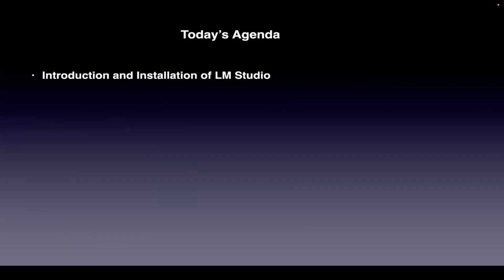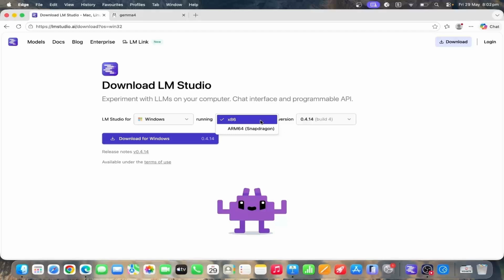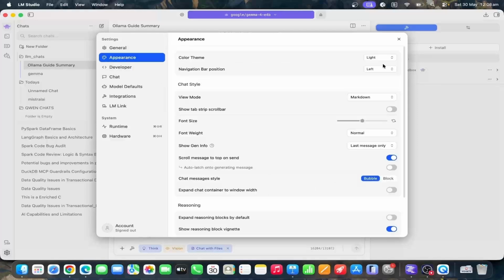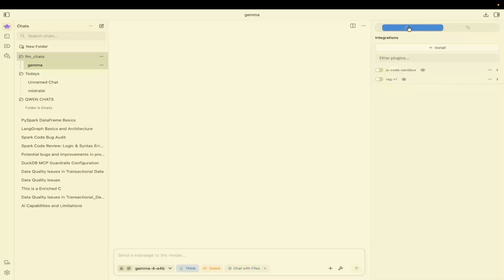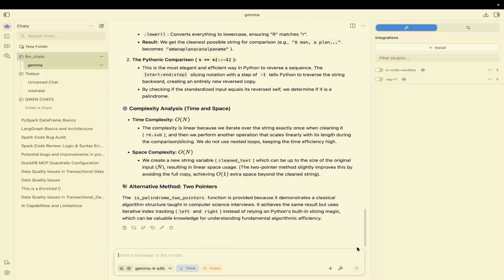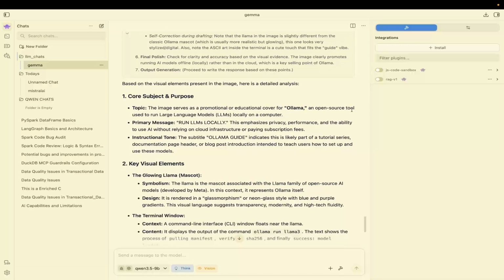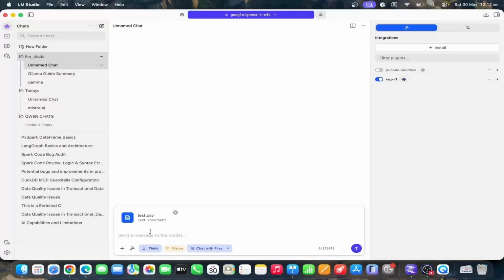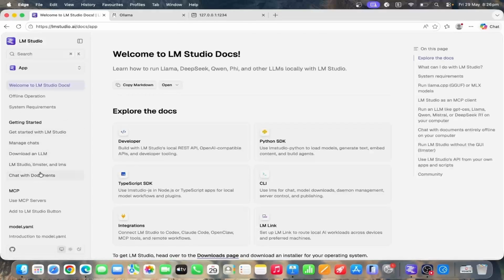LM STUDIO : Run AI Models Locally — No Internet, No API Keys, No Cost!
🖥️ Run AI Models Locally — No Internet, No API Keys, No Cost!

In this video, I walk you through LM Studio — one of the most popular tools for running open-source LLMs (Large Language Models) directly on your personal computer. Say goodbye to cloud dependencies and hello to private, offline AI!

Always read model capabilities, multilingual support etc before experimenting with different prompts

📌 What you'll learn:

✅ What is LM Studio and why it's a game-changer
✅ How to Install on Windows, macOS,Linux
✅ How to search, download, load, eject & delete open-source models
✅ Understanding model capabilities and specs
✅ Running a model locally using the built-in Chat interface
✅ Attaching documents & images to your prompts
✅ Analyzing data across multiple languages

Whether you're a developer, researcher, or AI enthusiast, LM Studio makes it incredibly easy to experiment with powerful models like LLaMA, Mistral, Phi, and more — all from your own machine without paying single penny

⏱️ Timestamps:
00:00 — Introduction/ LM Studio Website
02:00— Understanding model capabilities
04:28 — Installation on Windows, macOS and Linux
05:37 --- LM Studio Application UI Walkthrough
11:17 — Search, download and load  Open source models
13:55 --- Demo showing how to Chat with Model with different prompts
18:45 --- Analyse Image data
20:34 — Eject model and Load another model
22:32 --- How to attach and analyze documents data - pdf format
26:55 --- Documents limit in LM studio and analyze data qualities issues in csv file
28:50 — Multilingual data analysis
30:48 --- Delete model